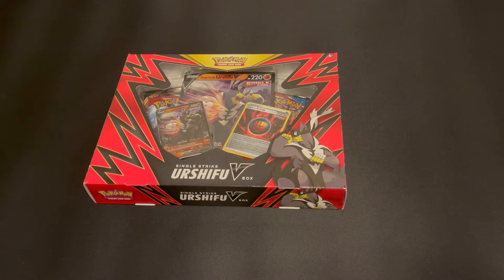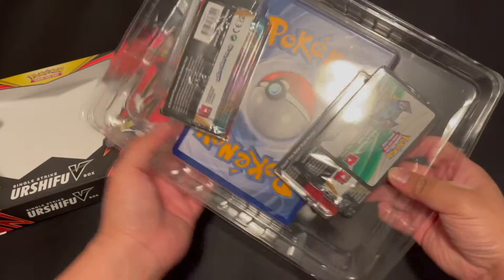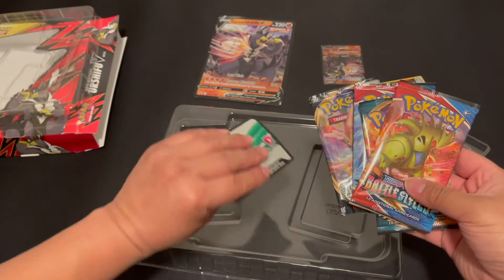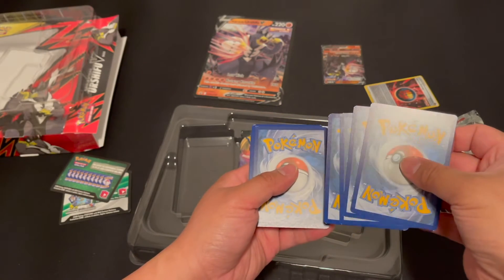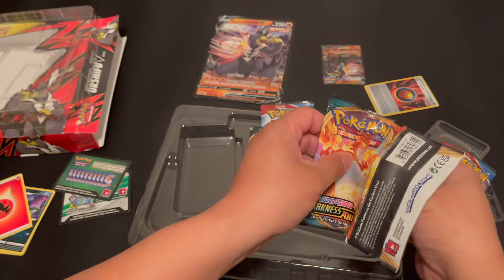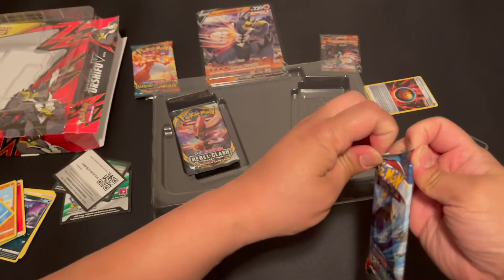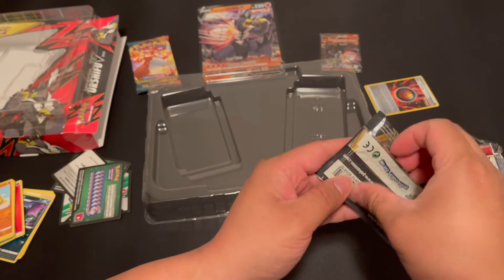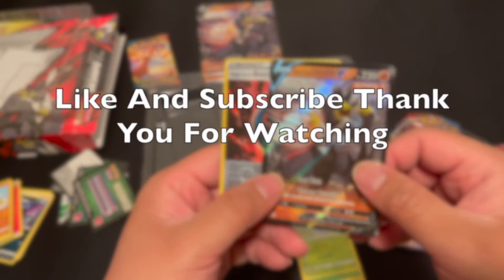Red Urshifu V Box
I am opening a Red Urshifu V Box.